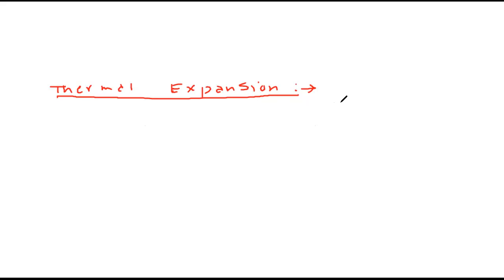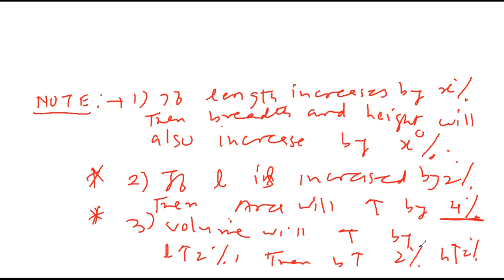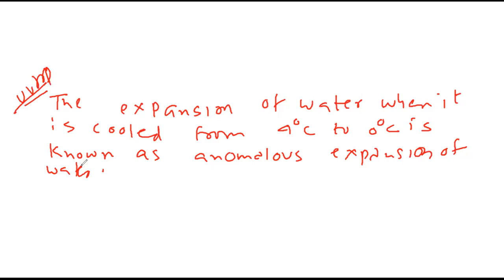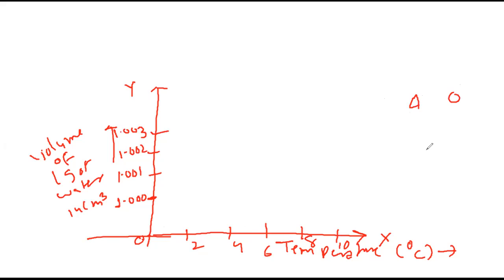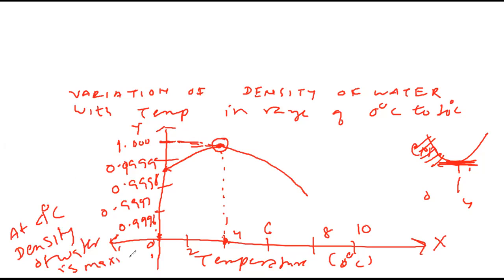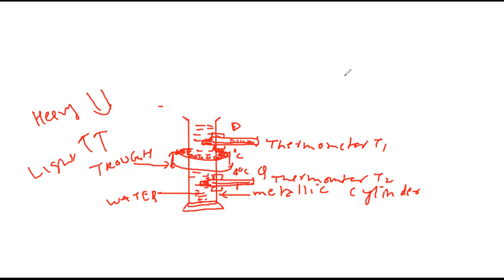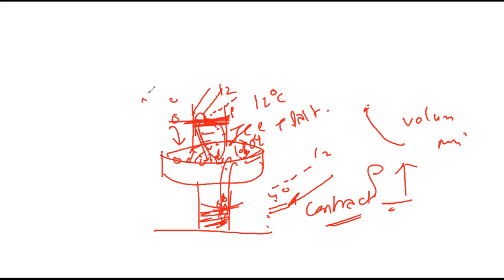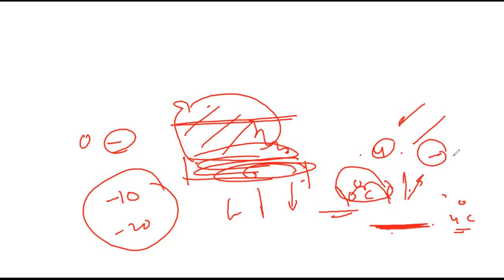HEAT AND ENERGY 9 ICSE (1/12/2020)